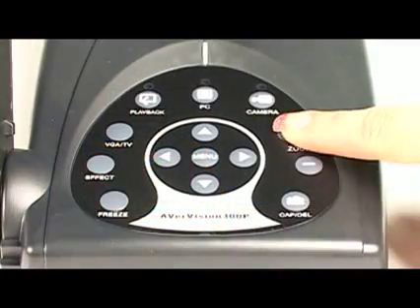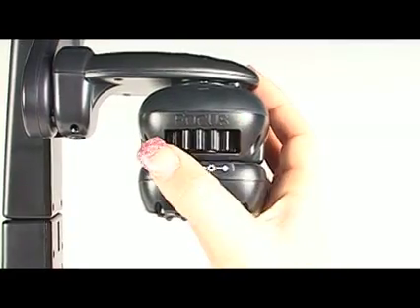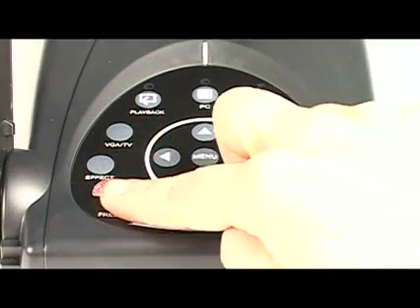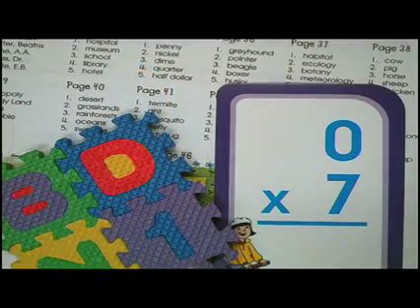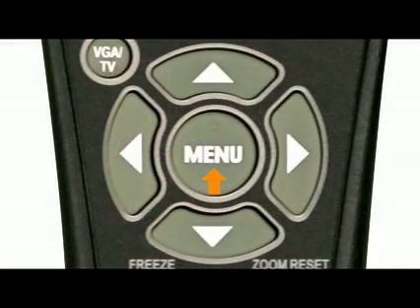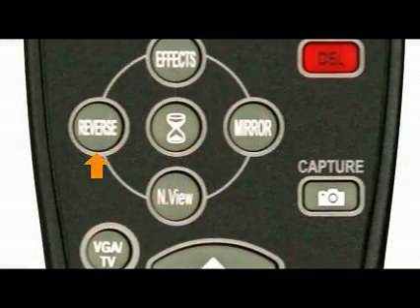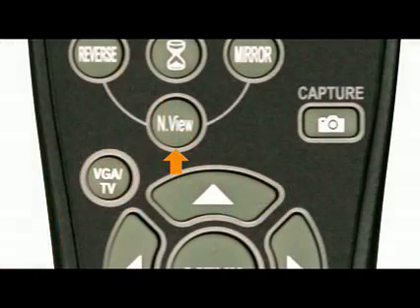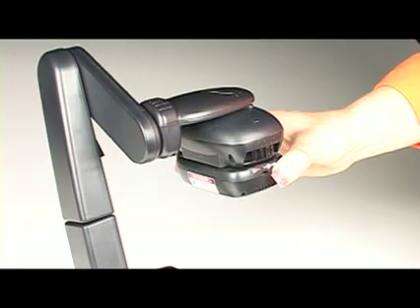AVerVision 300P document camera training video Learning the Basic Features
Learning the basic features of your AVerVision 300P portable document camera